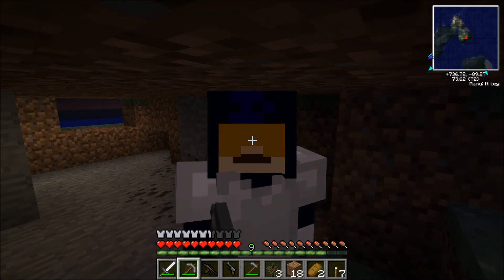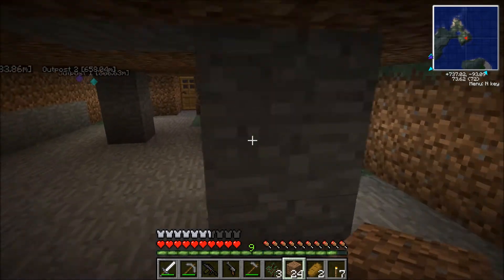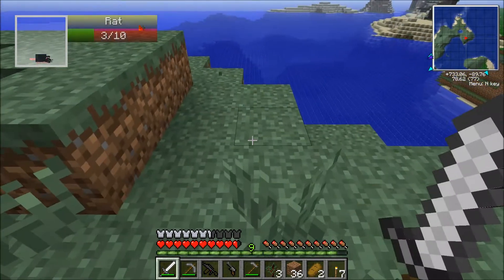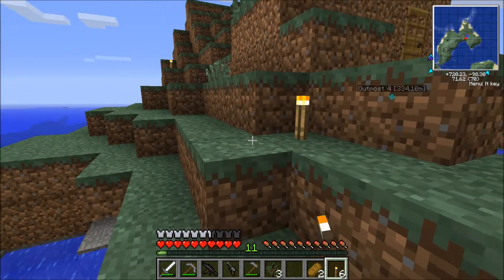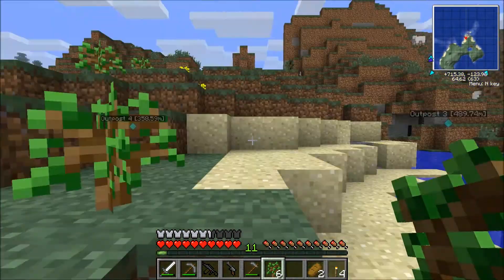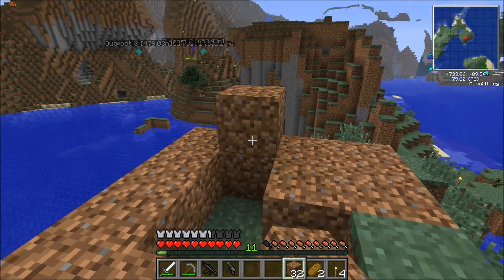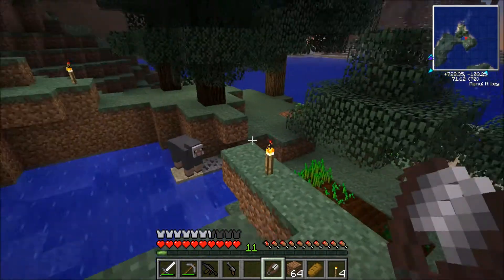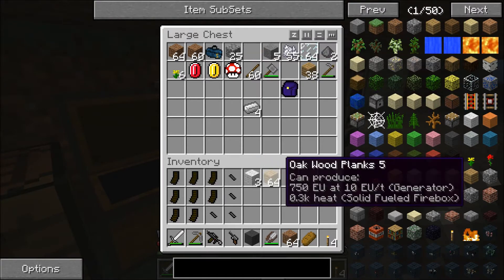Heavily modded Minecraft Ep25 Feed the beast Let's play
L.E.W. challenge
rules
Move every week
restock(spawn staff,MG36,Luger,Ammo,Backpack,Binoculars)than have to move